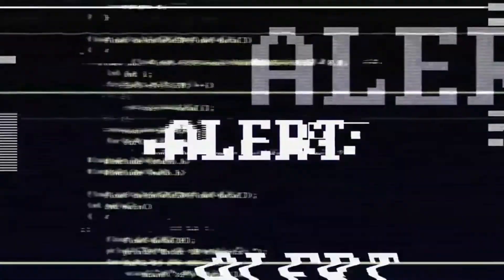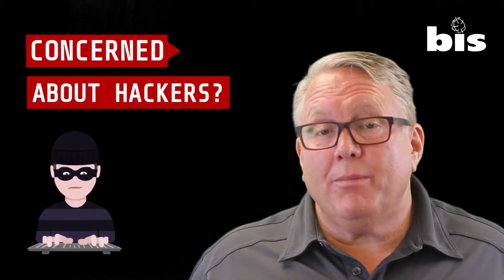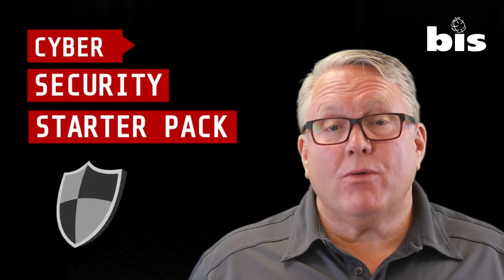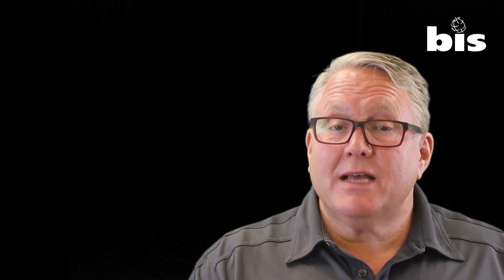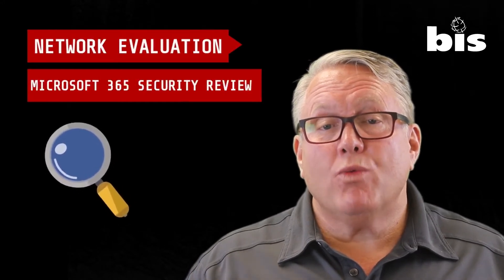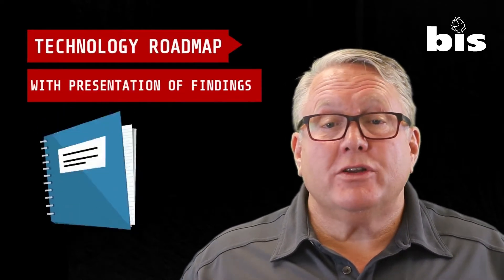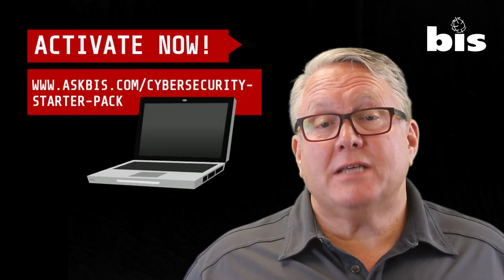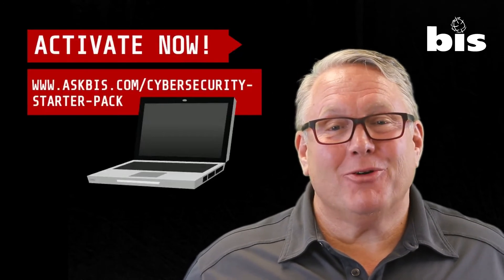[CYBER FRIGHT] How to Prepare for a Cyber Attack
[CYBER FRIGHT] Can your business withstand a cyber attack? Watch our 27th video in our 31 Days of Cyber Fright series where Phillip talks about how to prepare for a cyber attack so that your business won't have to close its doors from a breach.

To sign up for our 31 Days of Cyber Fright tech tip series,

Got questions? for answers!

Who Is Phillip Long?
Phillip Long is the CEO of BIS Technology Group, a Certified Information Systems Security Professional (CISSP - certification formally approved by the Department of Defense) and author of Everything You Must Know About Choosing an IT Company...But Your IT Guy Will Never Tell You. Phillip has more than 15 years of experience in the technology field.

About Business Information Solutions (BIS)
Business Information Solutions, a division of BIS Technology Group, is a full-service IT support company founded in 2001 that specializes in comprehensive IT solutions to businesses on the Gulf Coast.